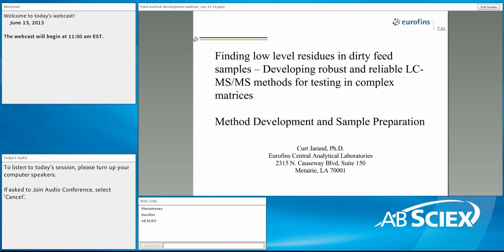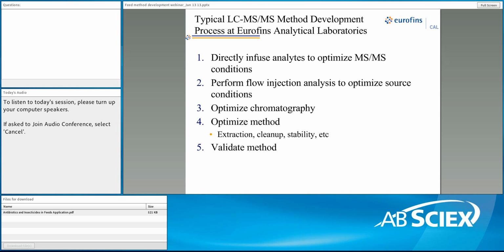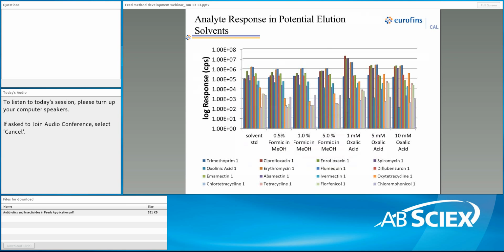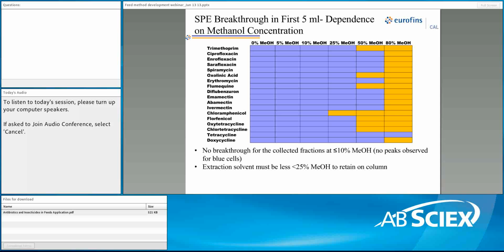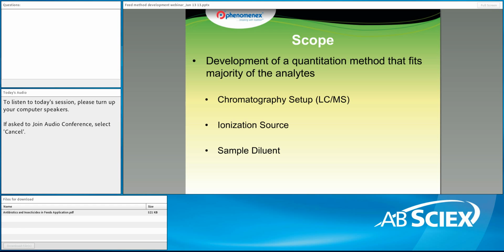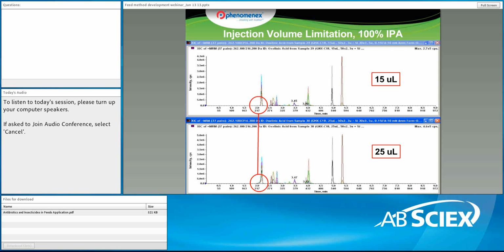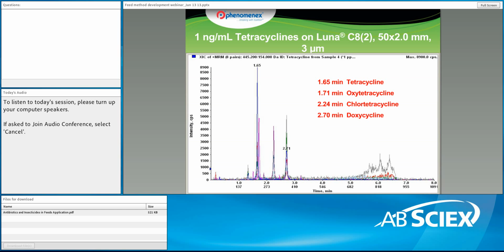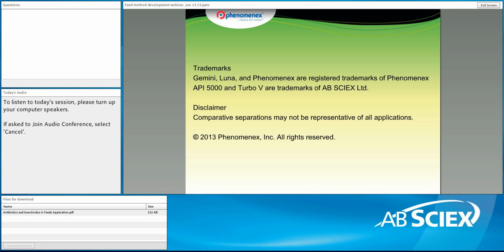Finding low level residues in dirty feed samples - June 13 2013 webcast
Eurofins and Phenomenex present their method development studies to create a multi-class analysis method for the accurate detection of low level chemical residues in feeds by LC-MS/MS.